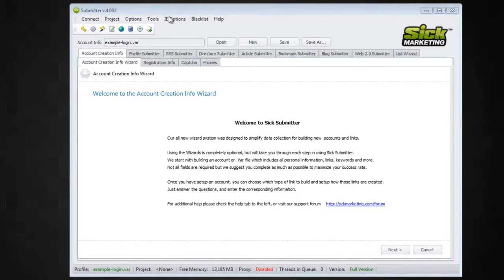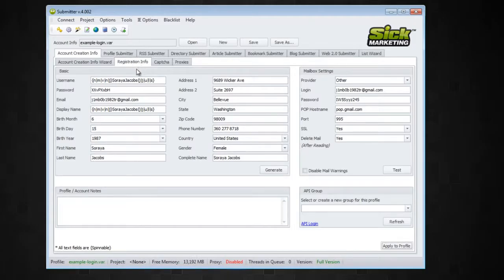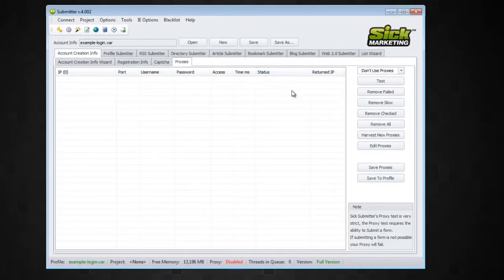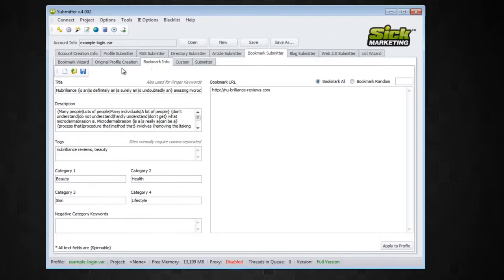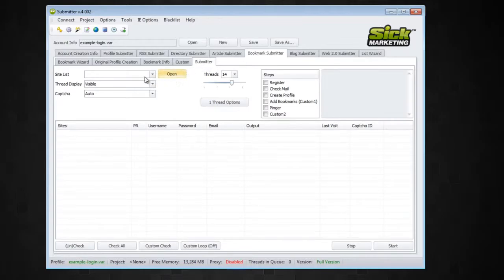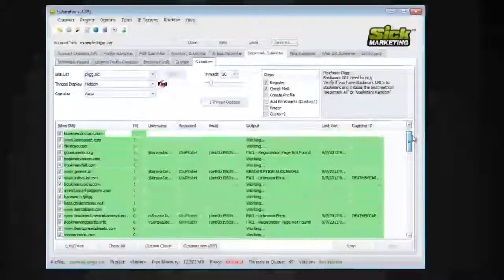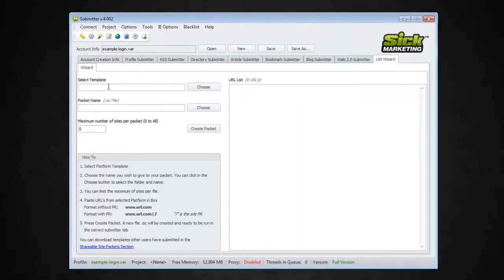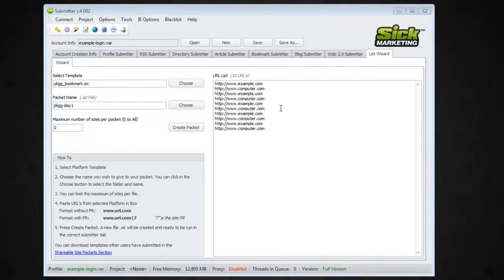Sick Submitter 4 Overview Video Sick Marketing FAQ